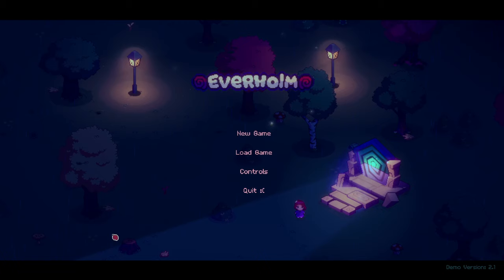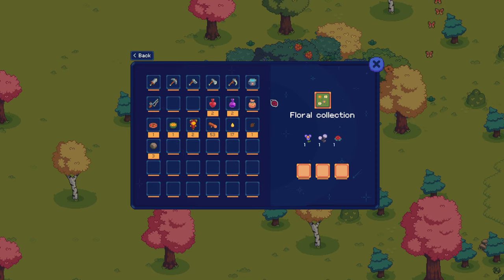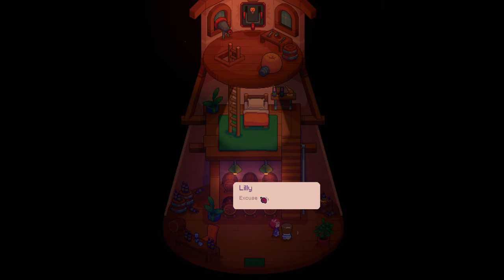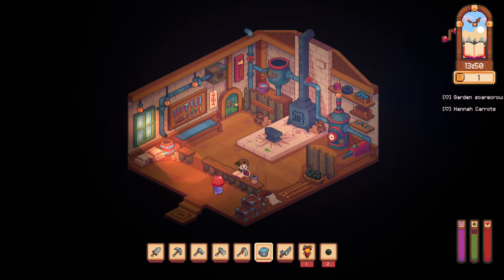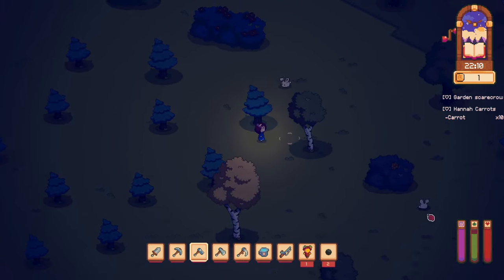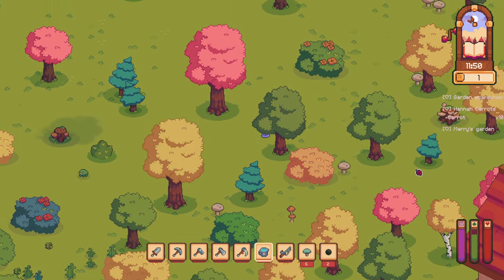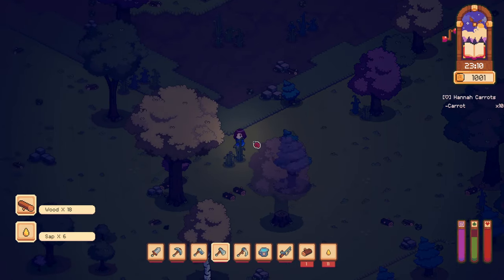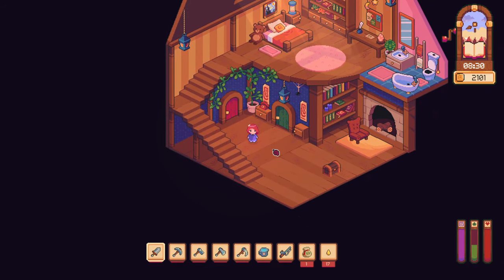This Spooky Magical Farm Sim Is A MUST PLAY | EVERHOLM | Demo | Steam Next Fest 2024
👕 MERCH ☕

🖤 Derwyen, Amanda L., Ashley May June, RaKk-666, BlueSky Gamer, Jerry Y., jessicarabbit116, Lox1ey, Craig F., Kotzy D., Melvin O,. AuntyMeow, Frances M.❤️